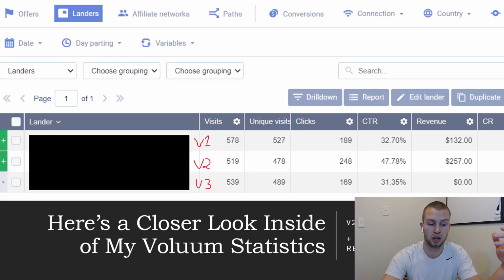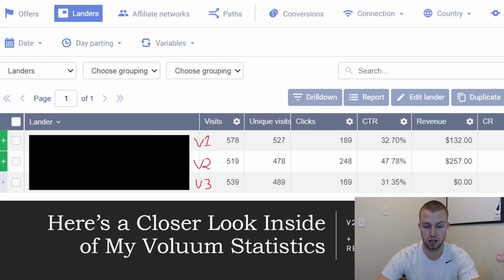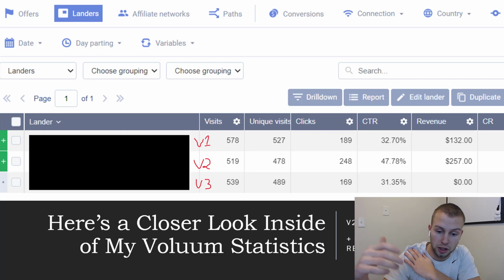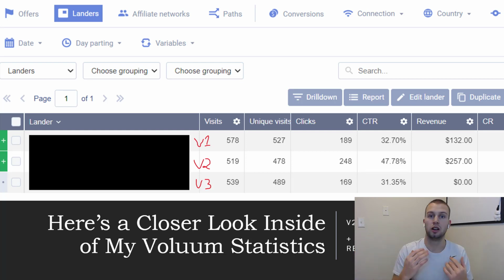(Simple) Affiliate Marketing Strategy That Doubled My Revenue - Revealed 👀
In this video I am going to reveal a super simple affiliate marketing strategy that doubled my campaigns revenue and increased my CTR dramatically!

Throughout this affiliate marketing tutorial I will show you the exact strategy on how I designed and split tested my landing page to see a huge increase in the CTR. If you're a beginner affiliate marketer looking to make money online, this video will help you out a bunch..

The simple affiliate marketing strategy is: "have a text link CTA below your your button CTA on your landing page" ... I told you it was simple :)